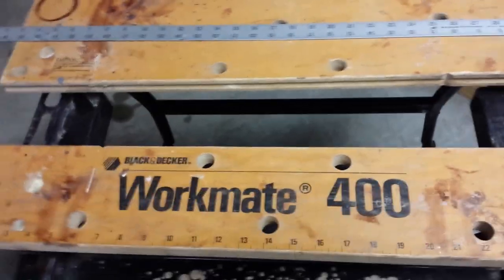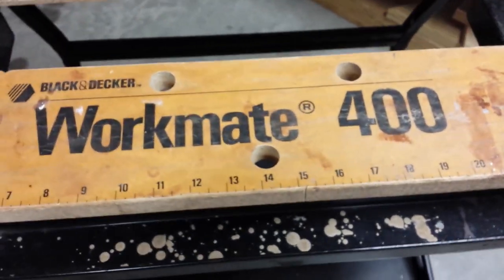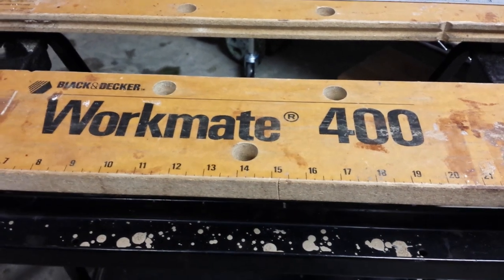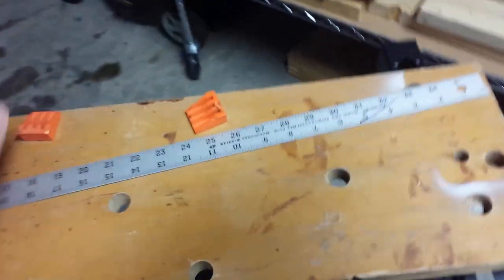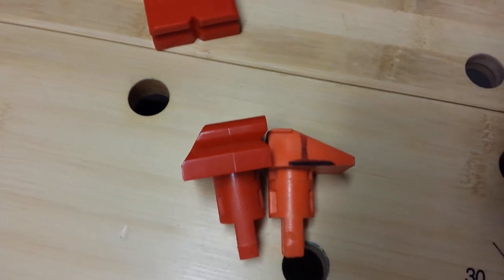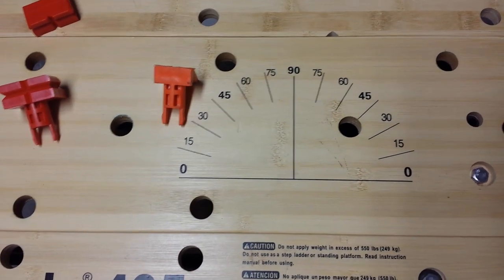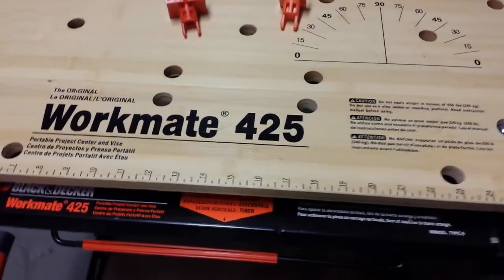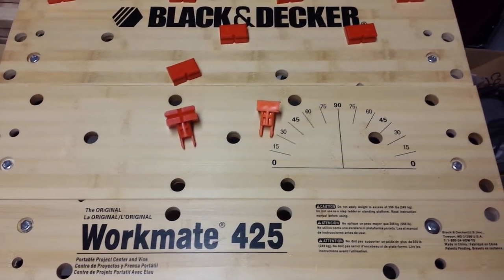The Workmate 425 vs The Workmate 400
For some time now I have been thinking about doing a video comparing my Workmate 425 to my Workmate 400.  While they are similar there are a number of significant differences.  So, let's take a look.

For Current Pricing on the Workmate 425 & others:

** Workmate 425
Black & Decker WM425 Portable Project Center and Vise

** Workmate 125

** Workmate 225

** Workmate 1000

** WORX Pegasus

Video Gear & Editing Software I like to use:

** Camera
Canon VIXIA HF R80

** Microphone
Audio-Technica AT2005USB Cardioid Dynamic USB/XLR Microphone

** Lighting
Linco Lincostore Photography Equipment Photo Studio Lighting

** Editing Software
Corel VideoStudio Ultimate X10